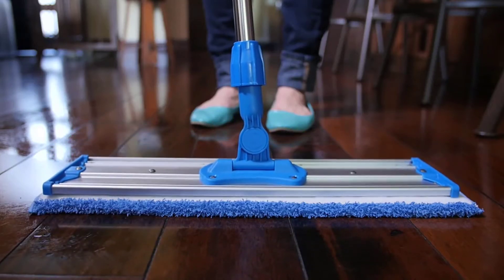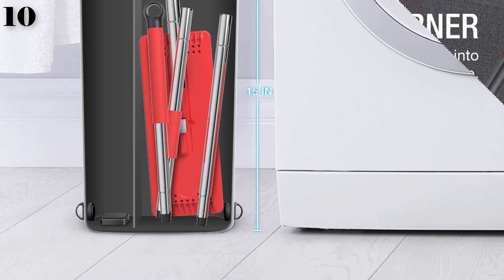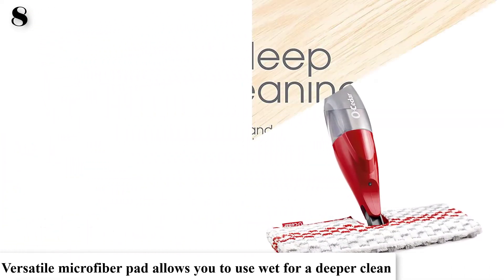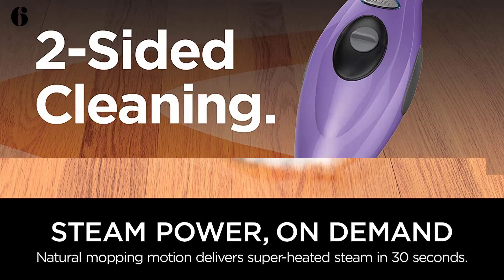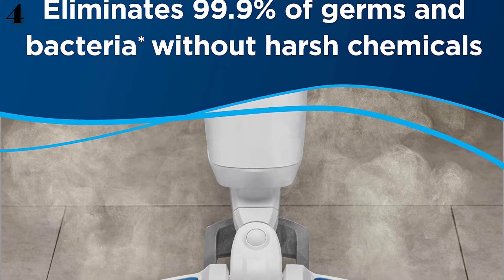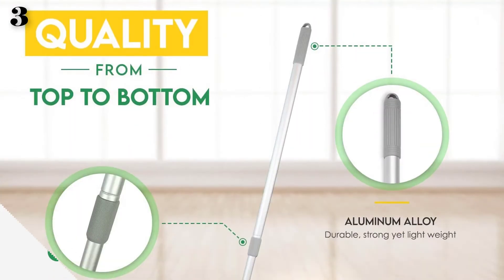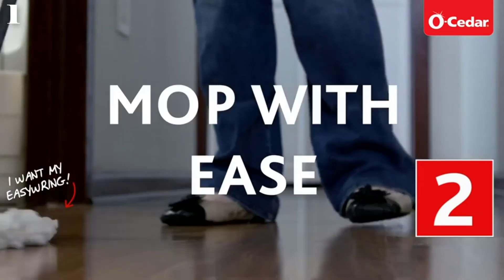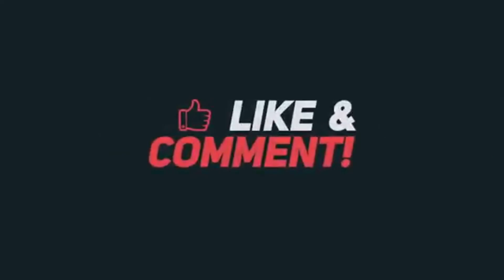Top 10 Best Floor Mop In 2021